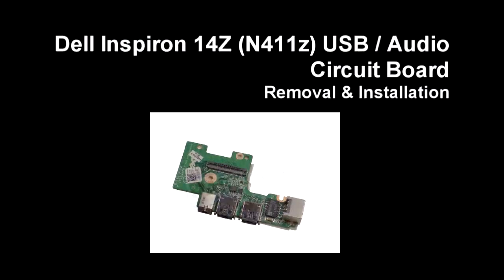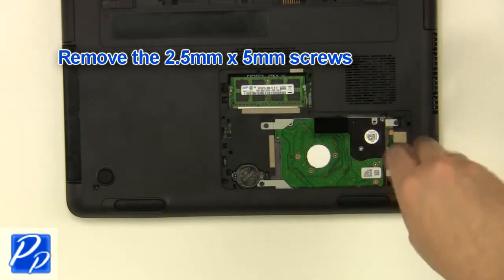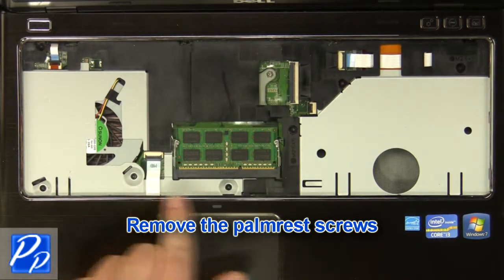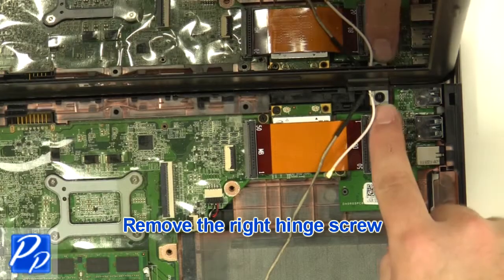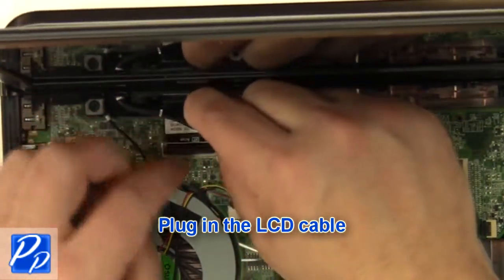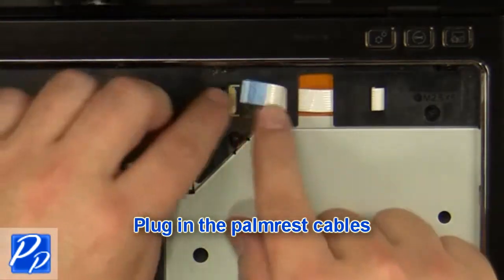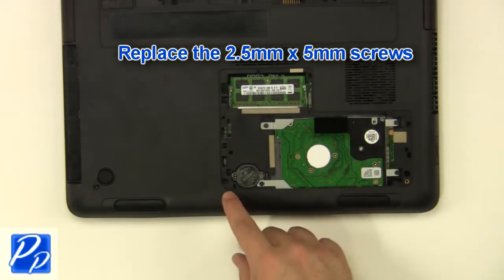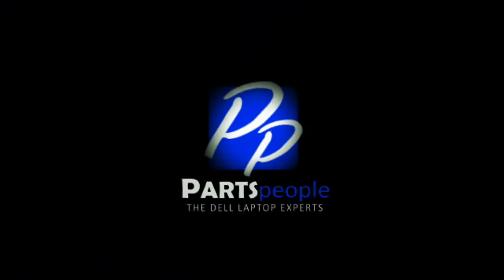Dell Inspiron 14Z N411z USB / Audio Circuit Board Replacement Video Tutorial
This Dell Inspiron 14Z N411z video repair tutorial was brought to you